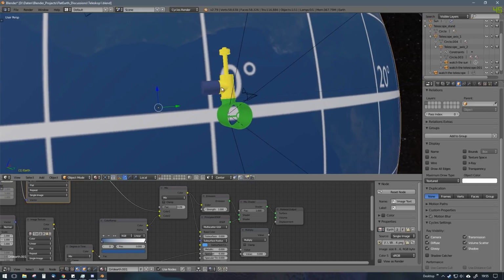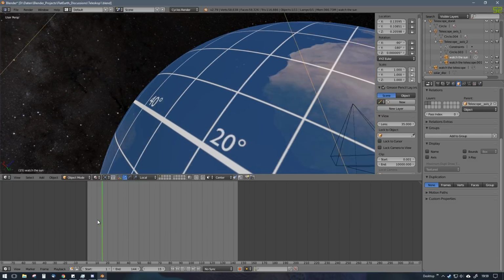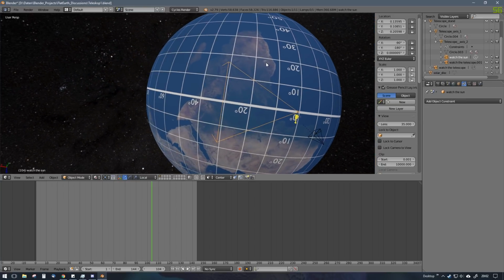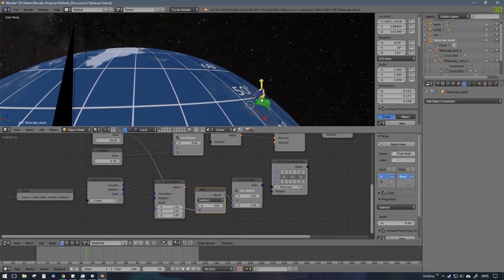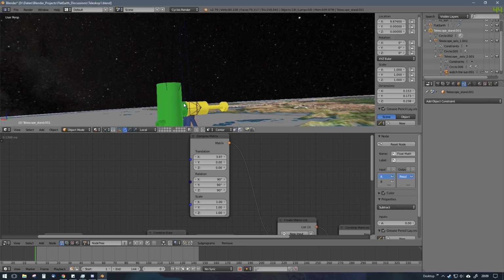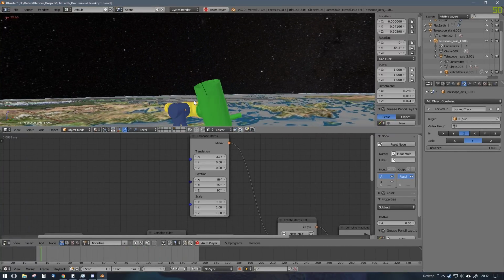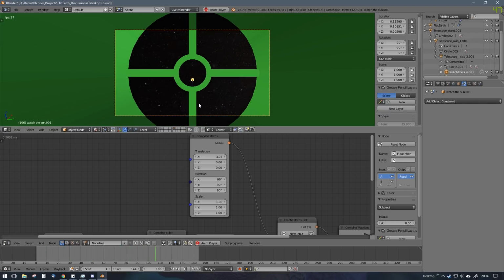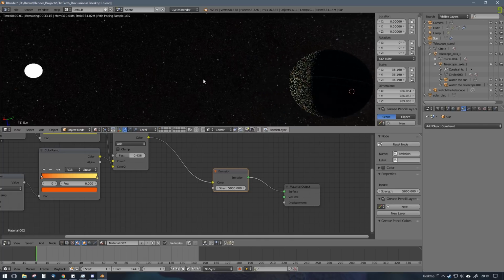Wolfie challange equatorial mount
*If you like the video, please give the comment from wolfie in this video where he linked my entry a thumb up. Many thanks to all of you.*

first a visualization of the globe and the flat equatorial mount. The part with the real model starts at 28:18.
In the blender model you see very clear all the aspects of the challenge (single axis rotation, rise and set at east and west, half illuminated sphere, etc.). And you see the motion that would be necessary on the flat earth to track the sun.